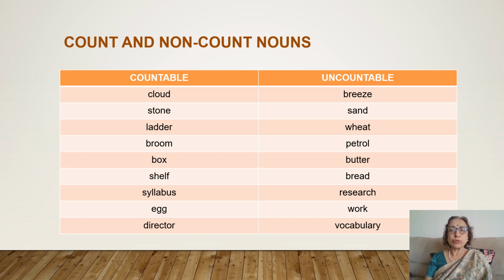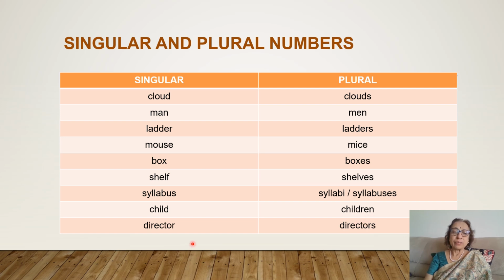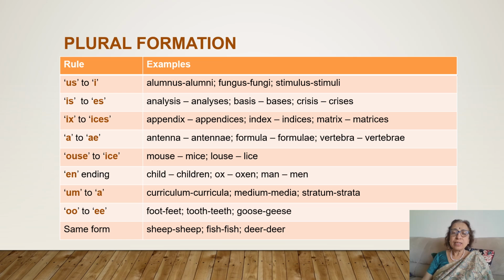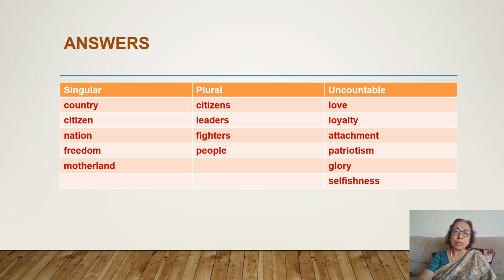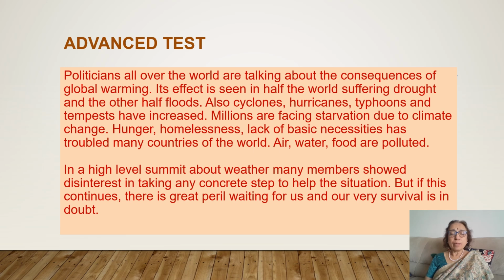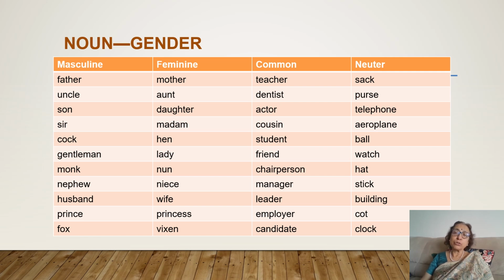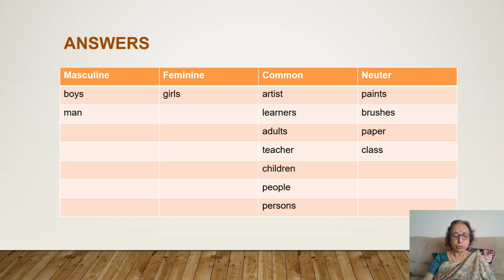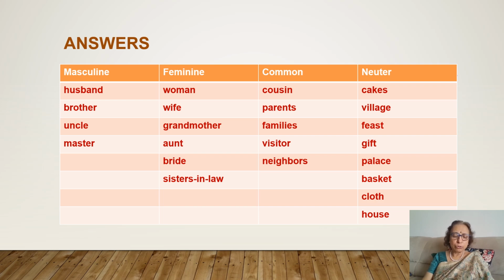All levels Noun Number and Gender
This video has explanations and examples for Number and Gender of Nouns. Countable and Uncountable Nouns, SIngular and Plural nouns, masculine, feminine, common and neuter gender nouns.   For each noun  there are graded exercises to help identify all the rules of  nouns discussed. For each level a test passage followed by the answers is presented in the slides. Simple passages for beginners, slightly more complex for mid level and then a higher one for advanced level are used for each identification exercise. All these passages can also be used for listening, reading, speaking and writing practice, highlighting the nouns and their usage.